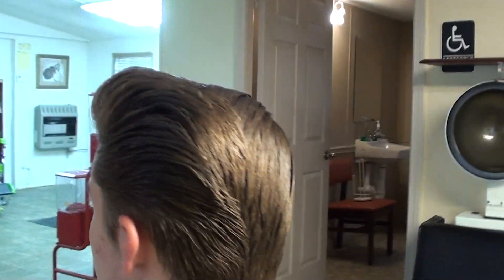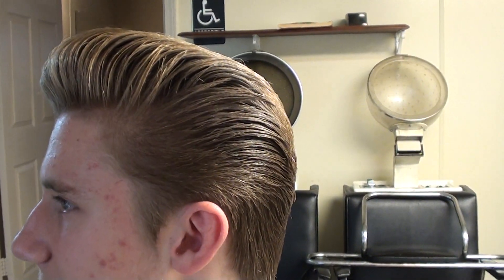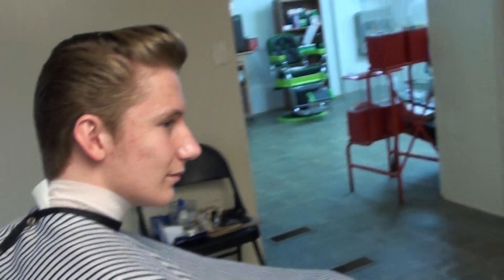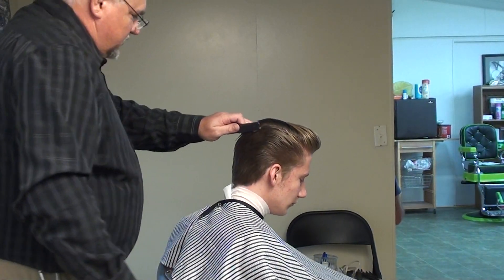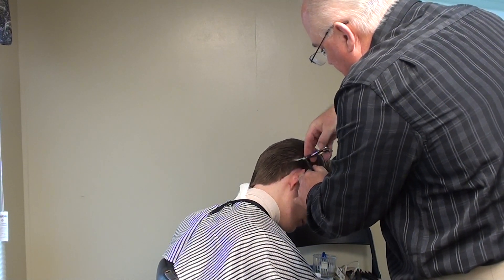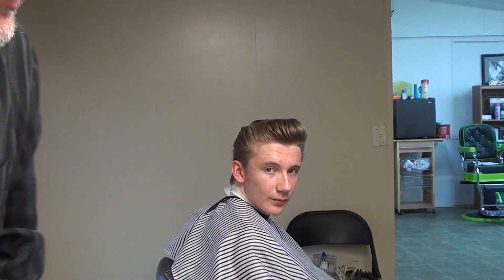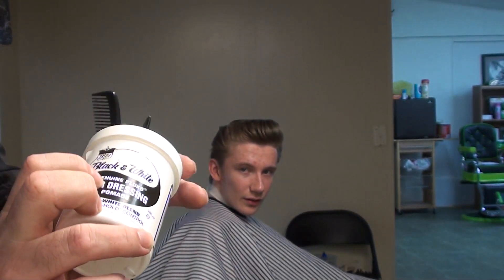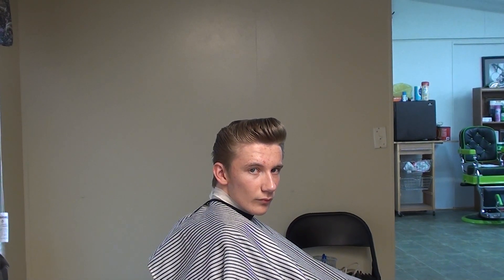Young Pomp Style after the cut video # 2 see also video #1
Fast easy cut Elvis style !!!